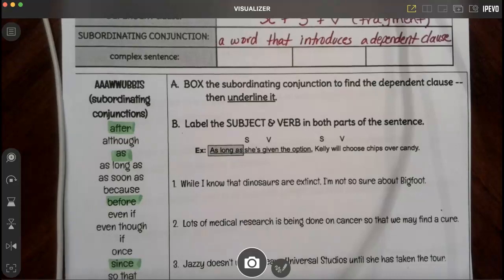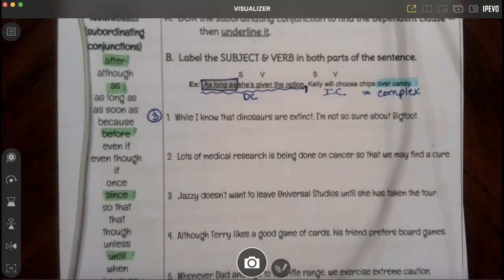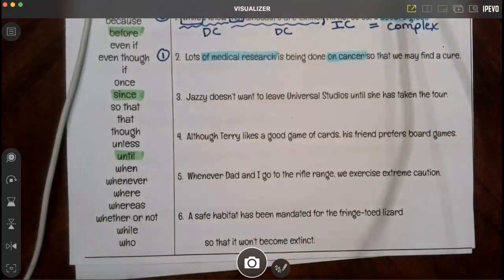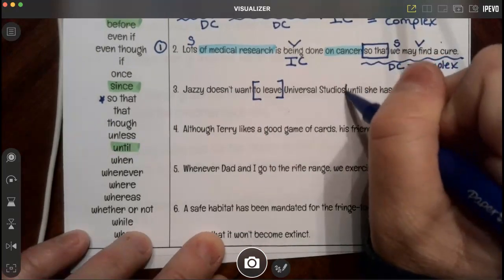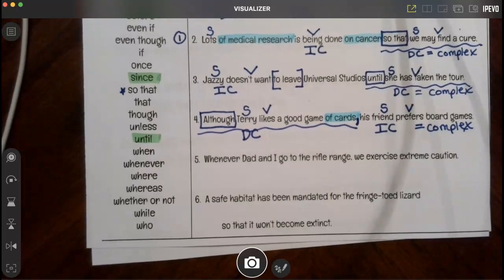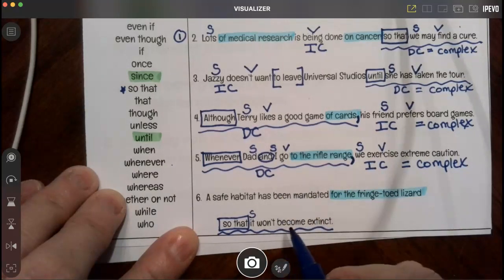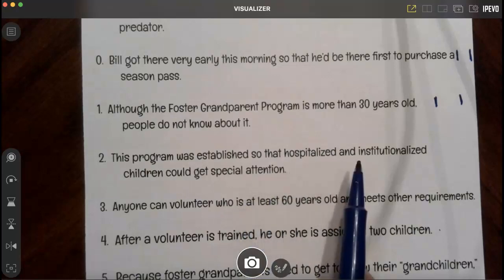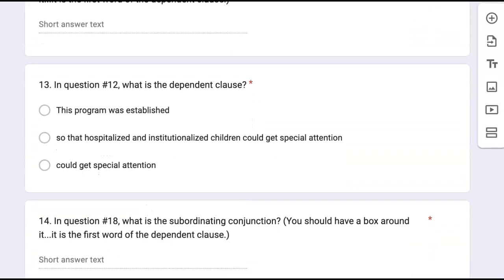2B-part 2 (practice)